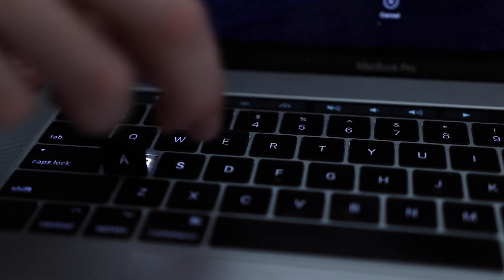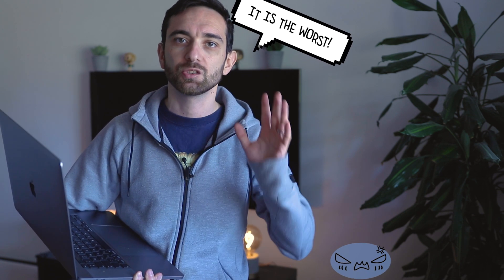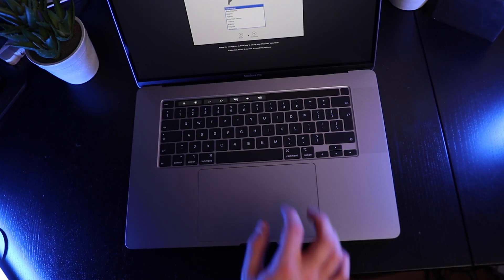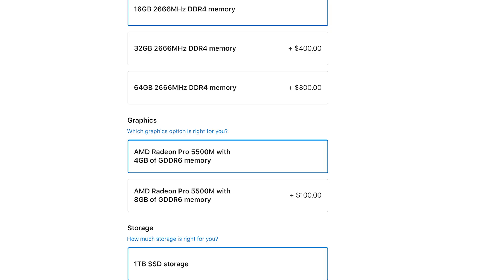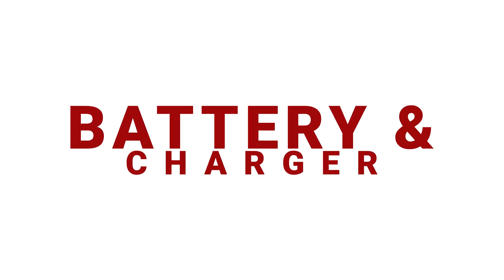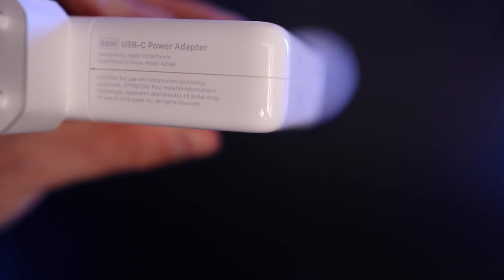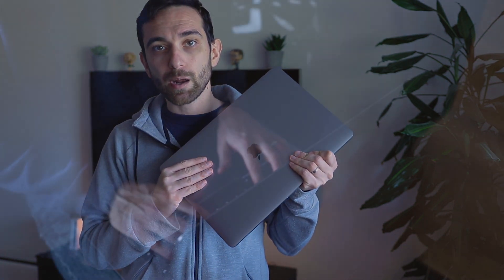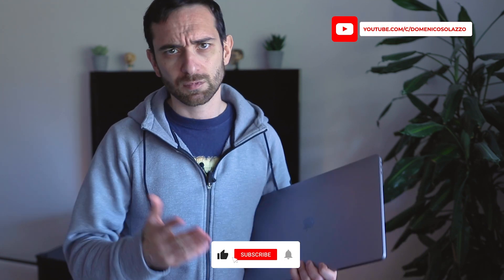16" MacBook Pro Review: Buy It Now!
Let's review the MacBook Pro 16" and let me show you how good this Apple product is!